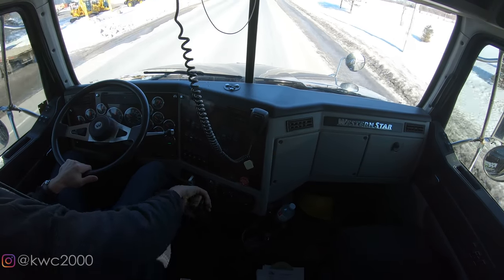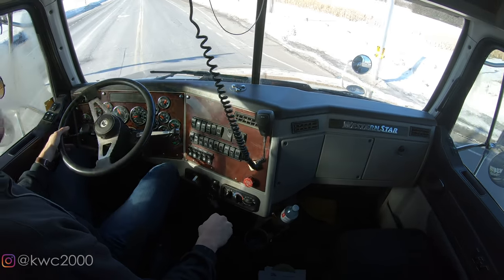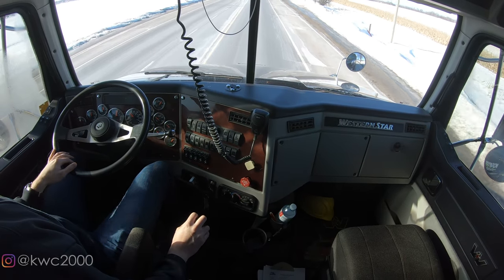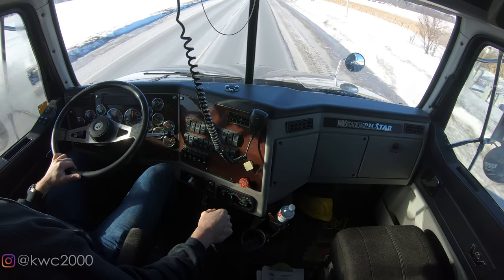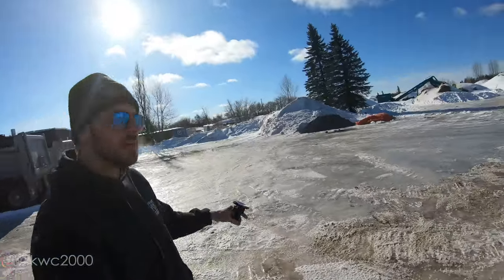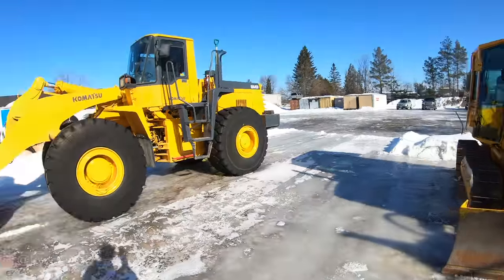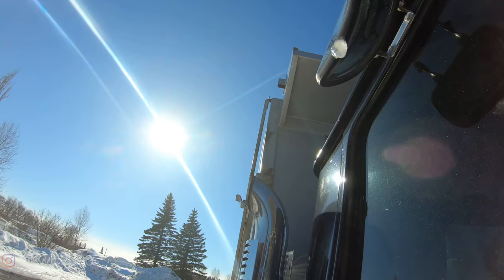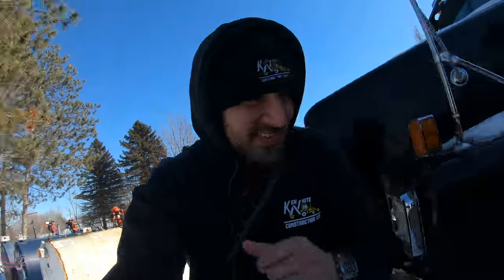HOW TO FIX ICY PARKING LOTS!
How's it going everyone? I had a lot of fun making this video and I hope you enjoy it! Lots going on!!